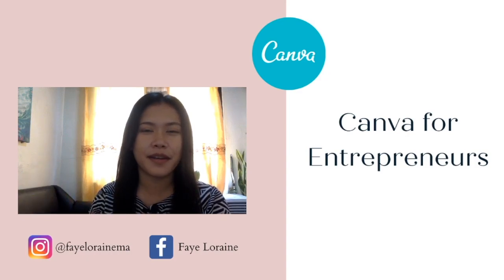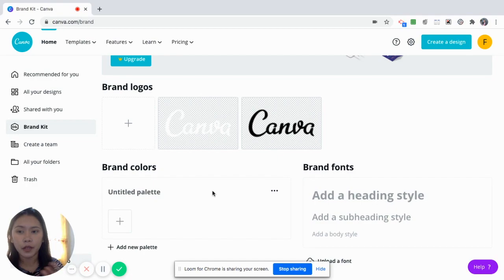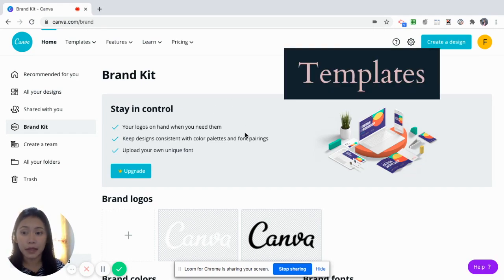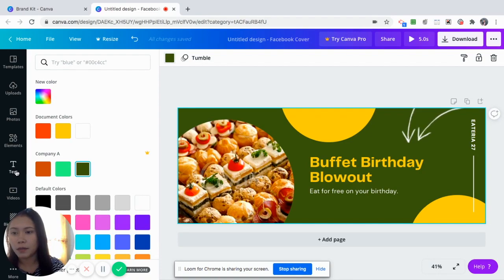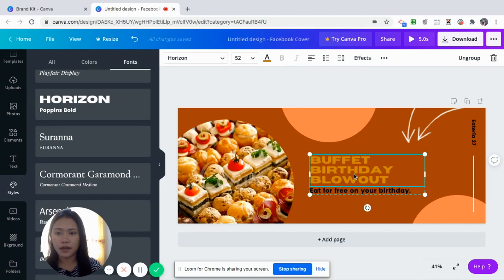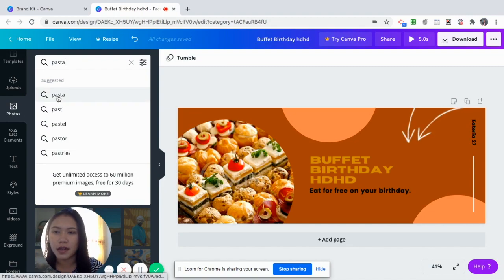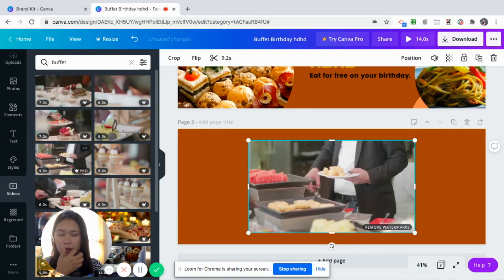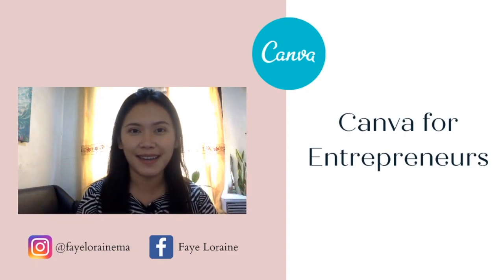Canva for Entrepreneurs | Using Canva for Business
Learn how to use Canva for your Business!

Make your business graphics beautiful through Canva!

You can open an account here, free 30 days Canva Pro through thi s

Let me know what else about you want to know in the comment section!